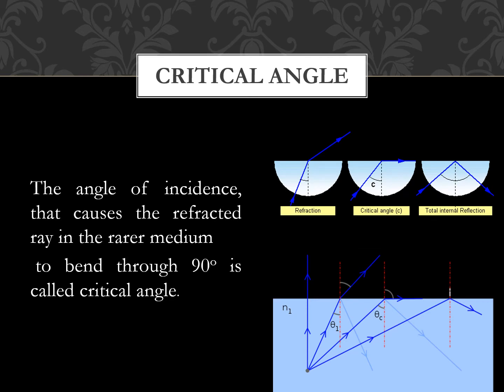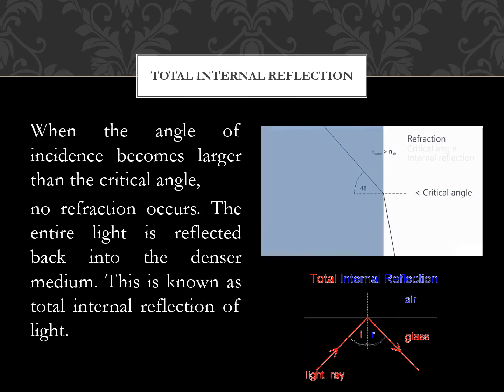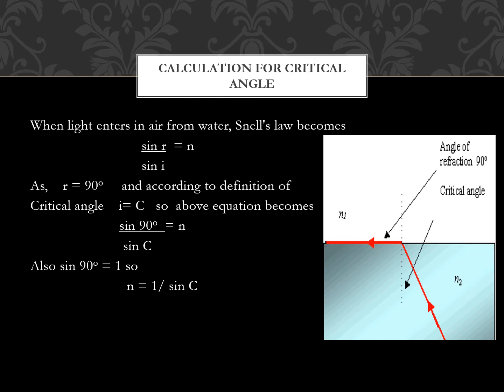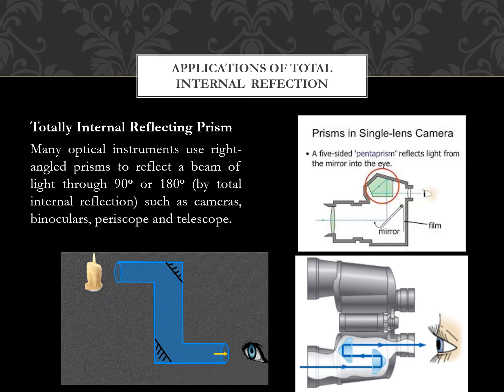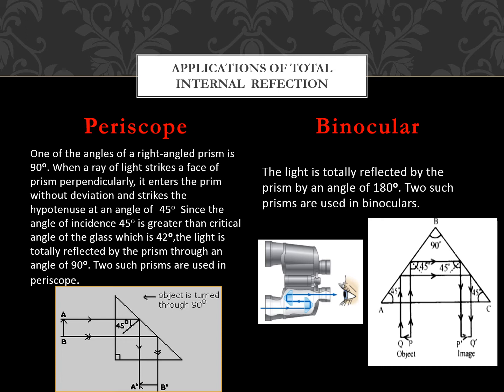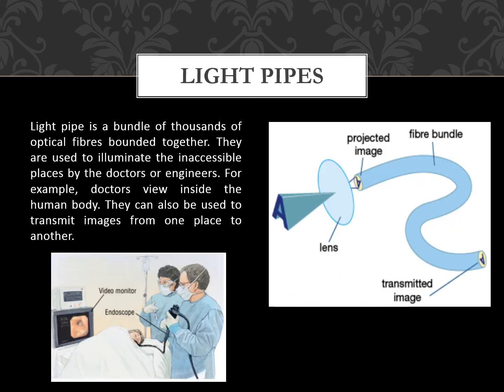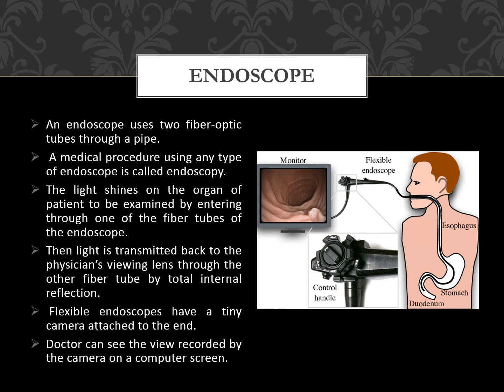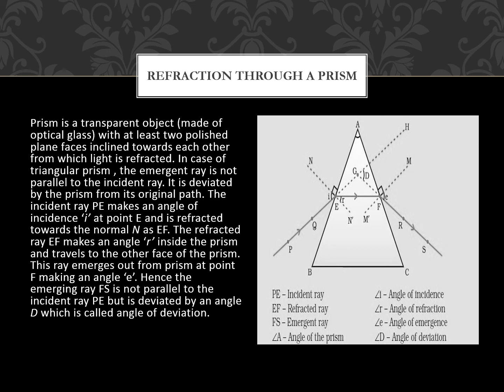Physics 10 | Lecture 13